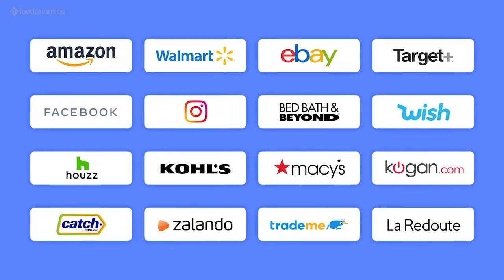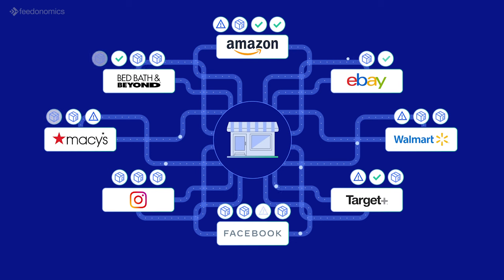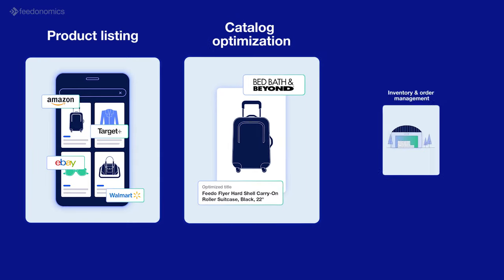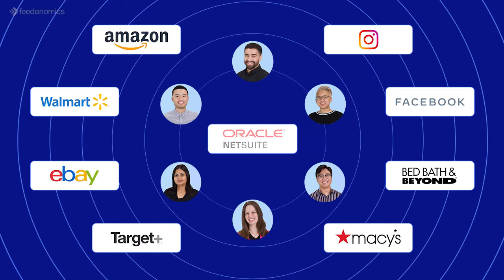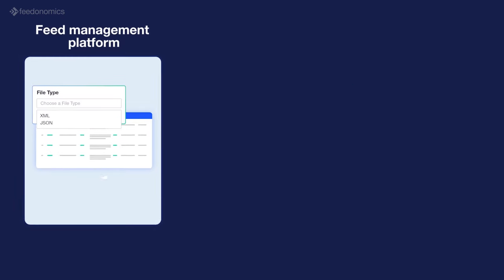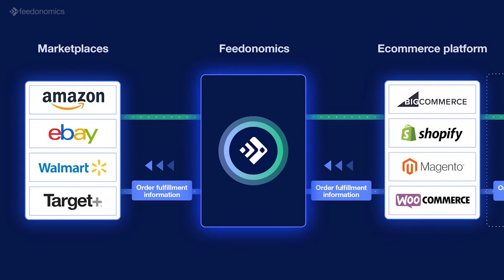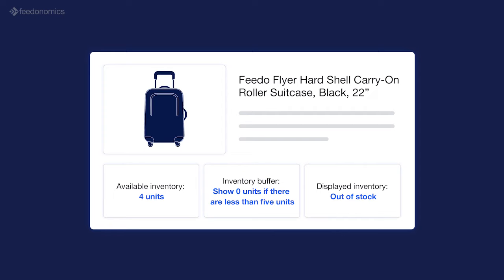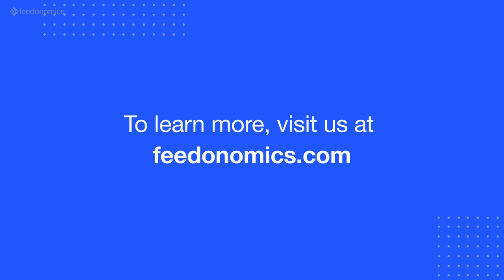Feedonomics for Marketplaces: Your multichannel product feed management solution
Feedonomics for Marketplaces streamlines product listing, catalog optimization, and order and inventory management for 300+ global marketplaces. Our full-service solution includes a dedicated team of feed specialists who handle everything from onboarding to ongoing maintenance for you, giving you the freedom to focus on other areas of your business.

00:00 Introduction
00:14 Multichannel ecommerce challenges
00:42 Managing your product data is key
00:49 Benefits of our marketplace solution
1:00 Our full-service support team does the hard work for you
1:27 The power of our platform
1:44 Other features of our marketplace solution
1:54 Automated order management technology
2:23 Error monitoring and data protection systems
2:33 Inventory buffers
2:38 Custom pricing rules
2:43 Freedom to focus on other areas of your business
2:51 Our team has years of marketplace experience
2:59 Learn how to unlock your omnichannel strategy with Feedonomics